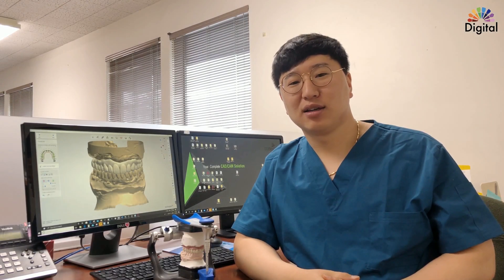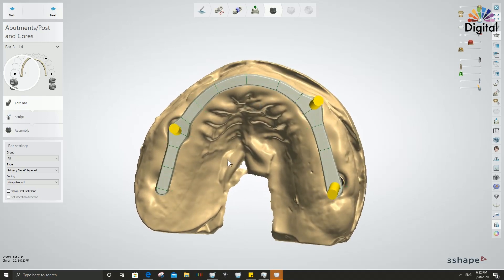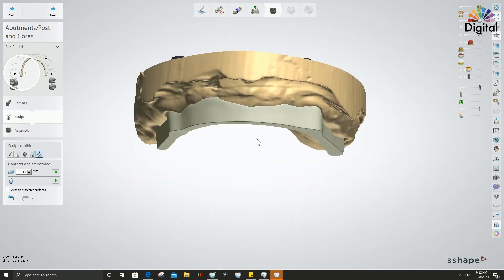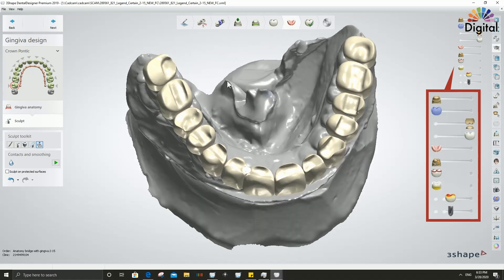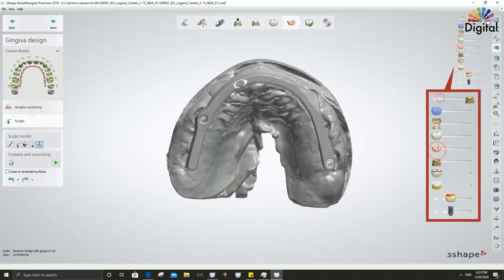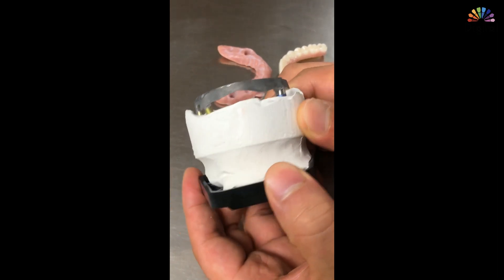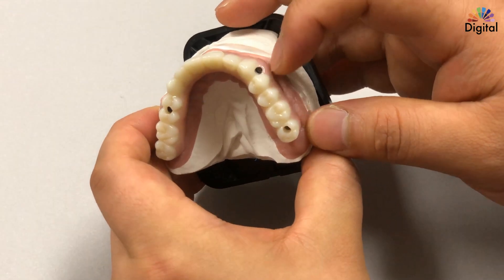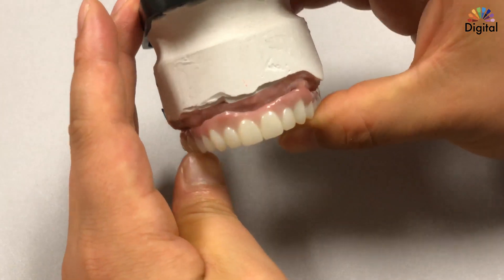Digital Highlight - All on 3?! Zr Bridge on Ti Bar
Tapered Ti Bar + Full arch Zirconia Bridge